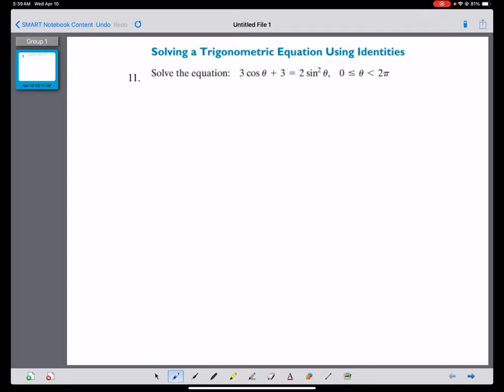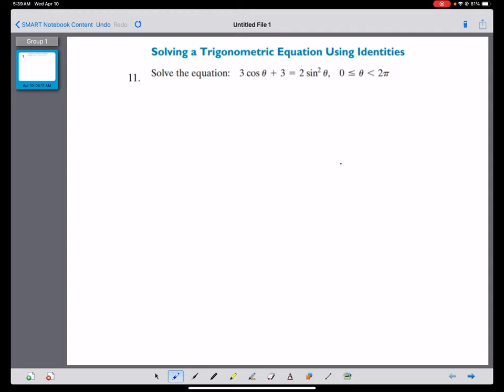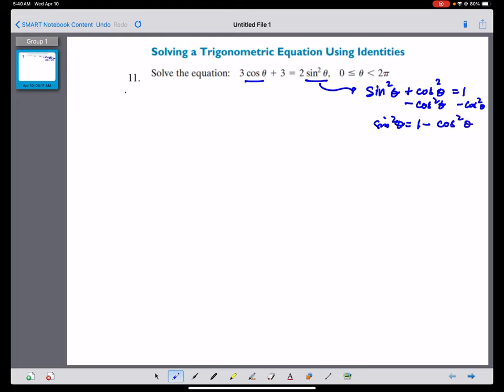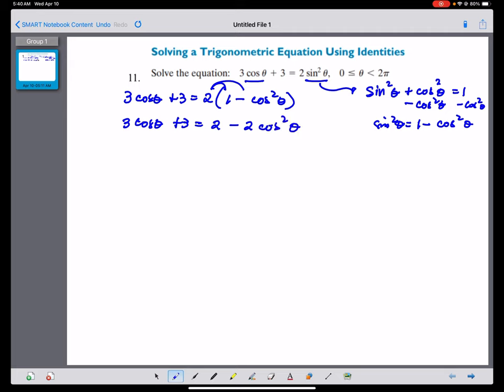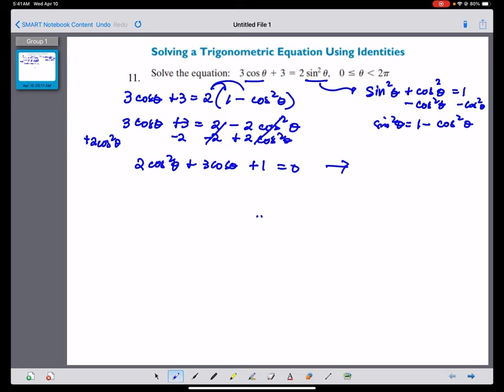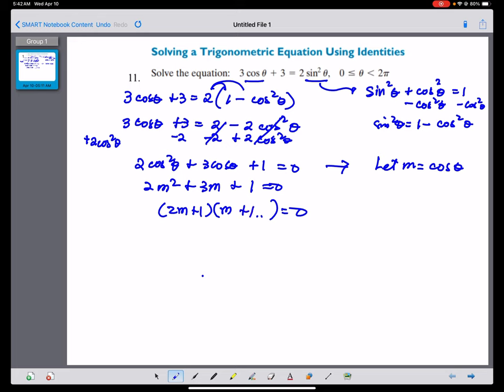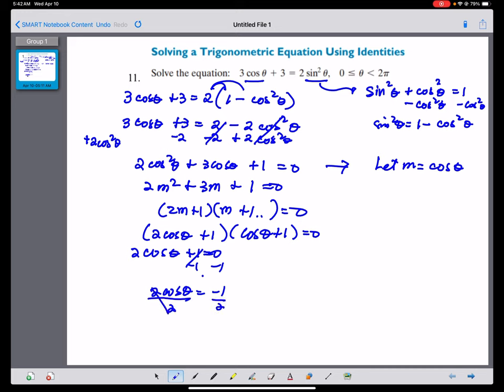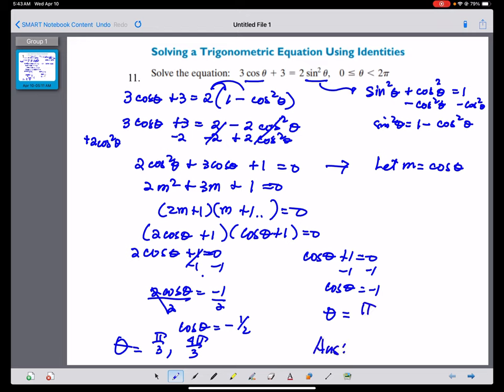Trig equation using identities